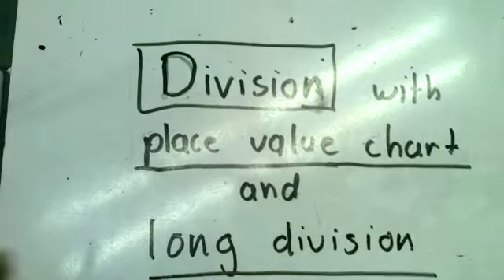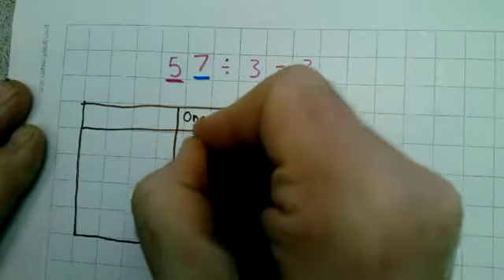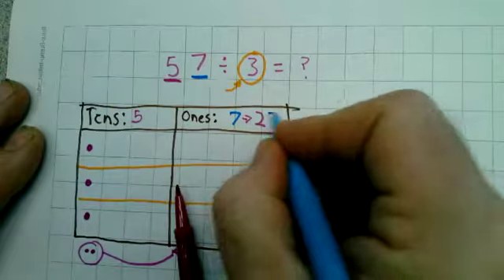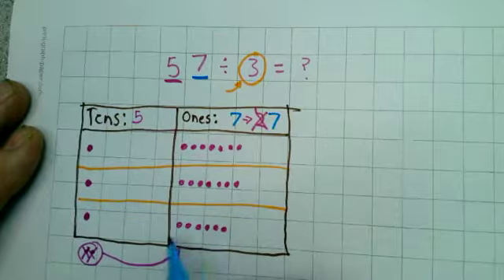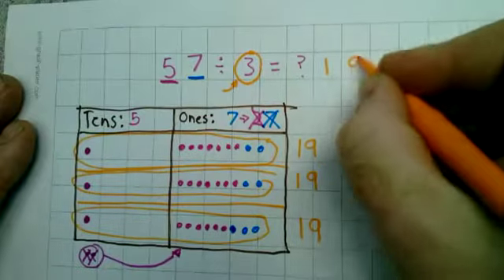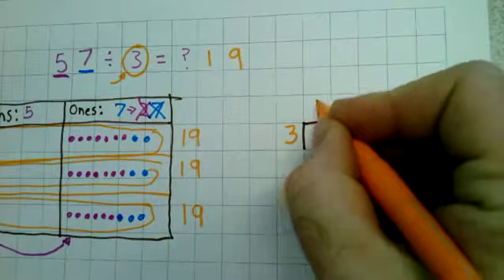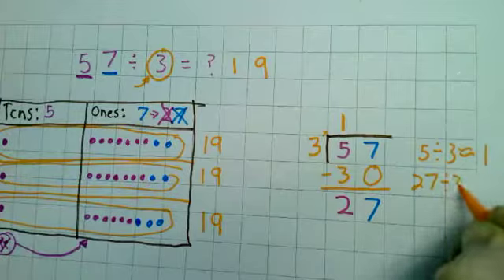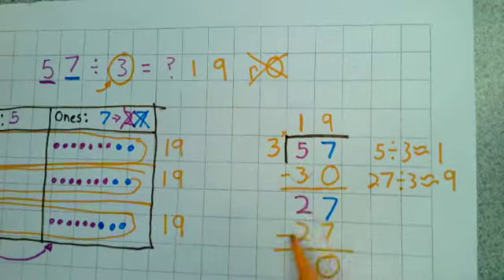Master Division: Place Value Charts & Long Division Explained Clearly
Learn how to divide using two powerful strategies—place value charts and long division! In this helpful and easy-to-follow lesson, we work through the problem 57 ÷ 3 step-by-step. First, we break it down using a place value chart to visualize tens and ones, then solve using the standard long division method. Perfect for educators and students alike, this video builds a strong understanding of division concepts with no remainders. Great for classroom support or at-home learning—watch now and boost your math skills with confidence!